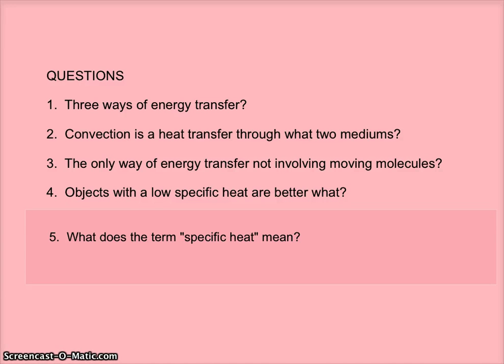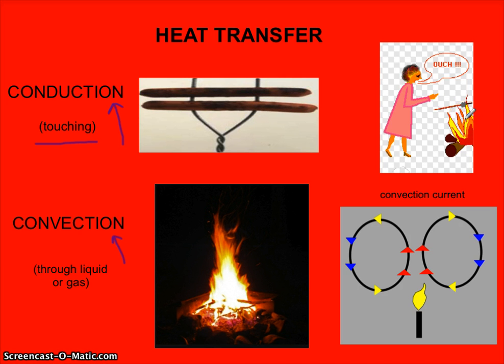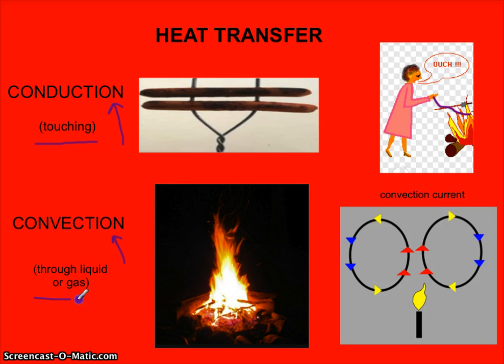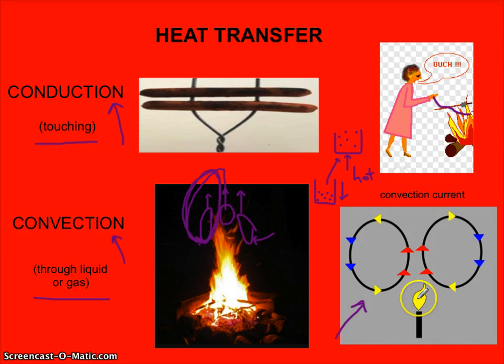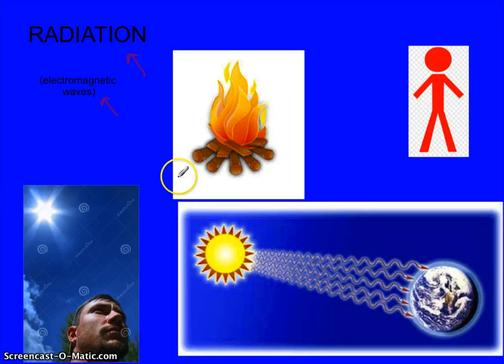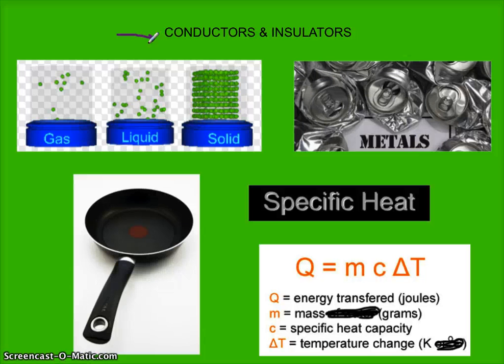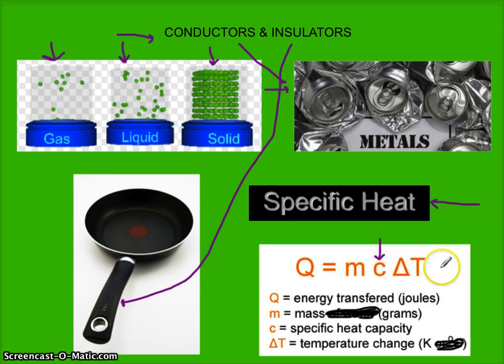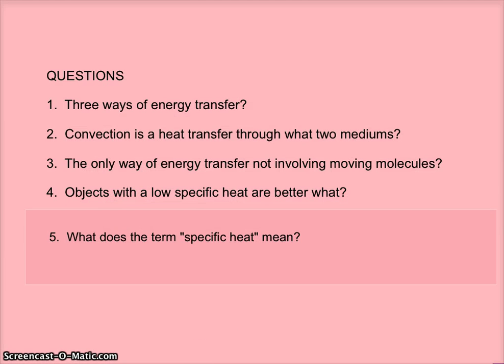Mr Mitchell 8-14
An 8th grade instructional video on heat transfer